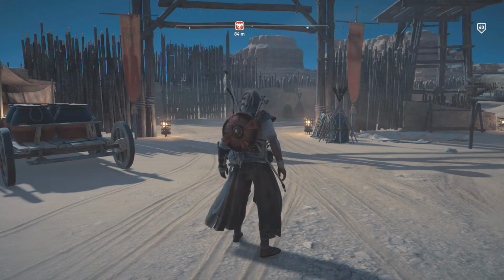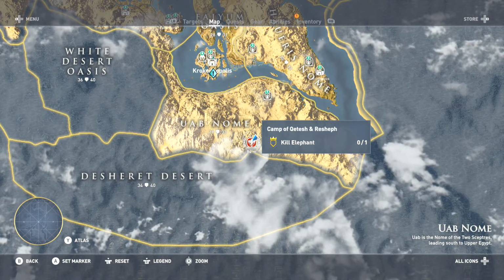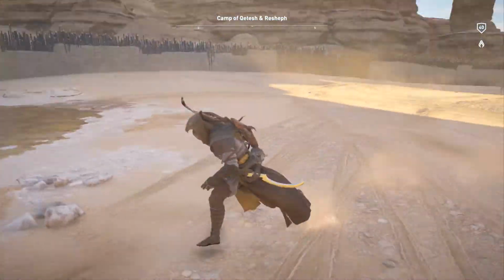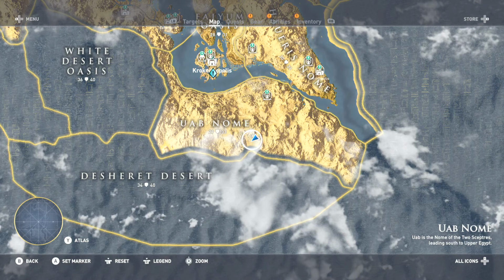Assassin's Creed: Origins - How To Get "The Harder They Fall" Achievement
This video will show you how to get the 50G achievement by killing not 1...but 2 war elephants named Qetesh & Resheph. Sounds easy right? Wrong! I wish you good luck. :D Enjoy!